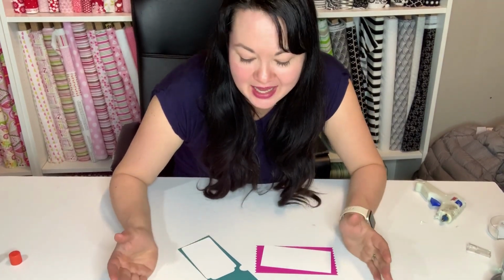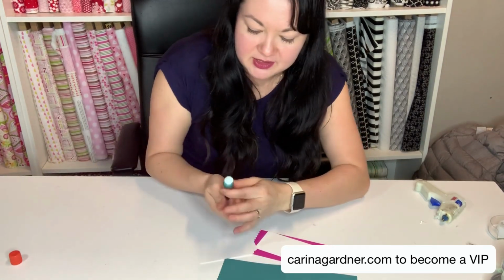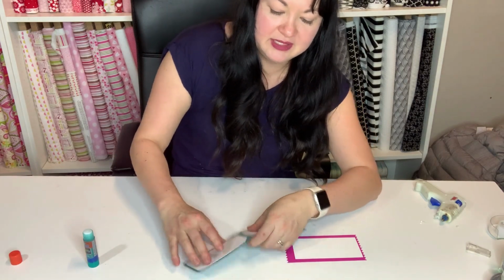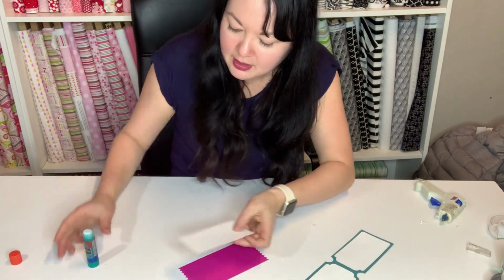Tickets Tutorial made with Your Silhouette Machine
Today I want to show you how to put together these tickets! I sent it out for free to my VIP Silhouette Group. Freebies are sent out weekly! Hope you have fun making this!